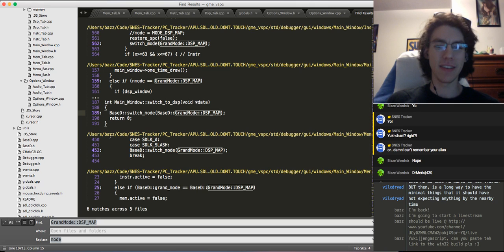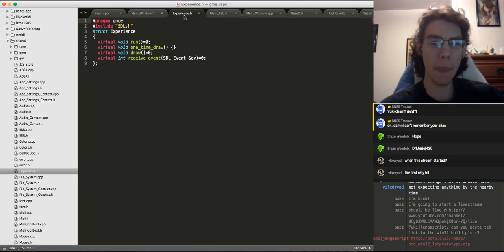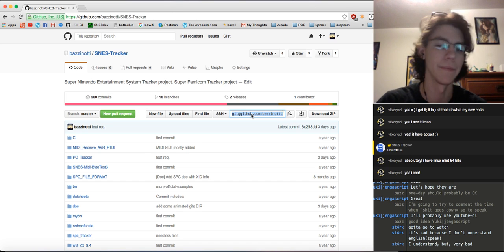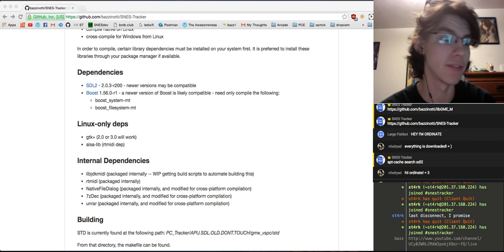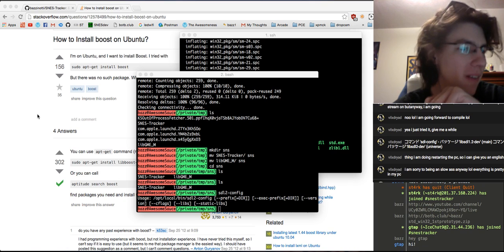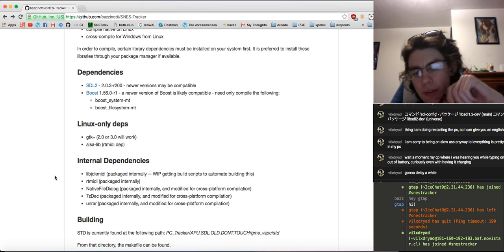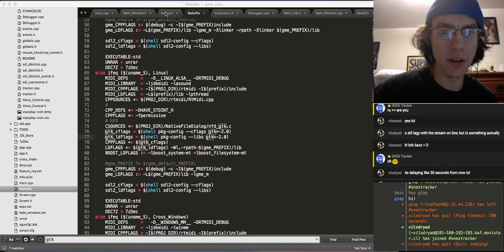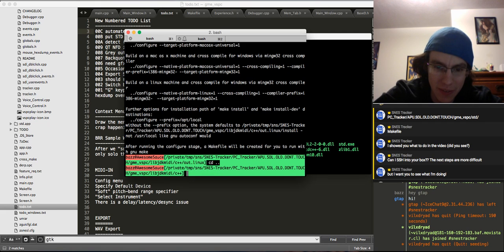SNES Tracker Live Stream